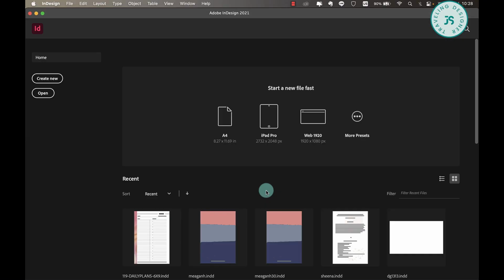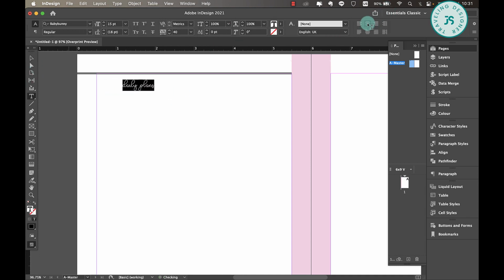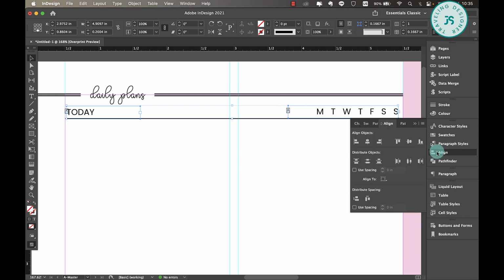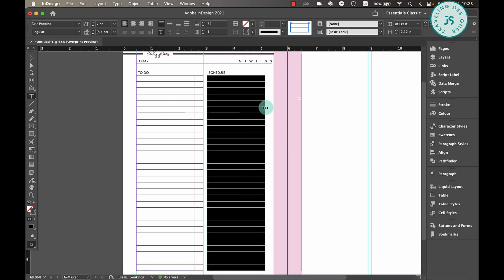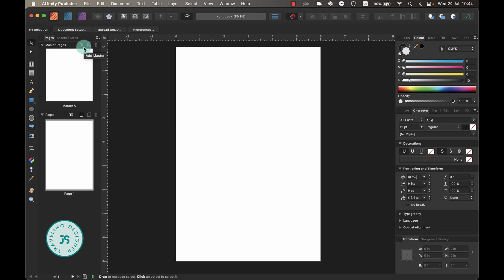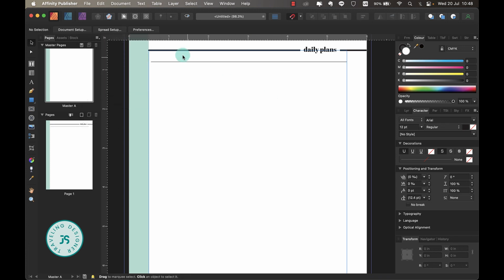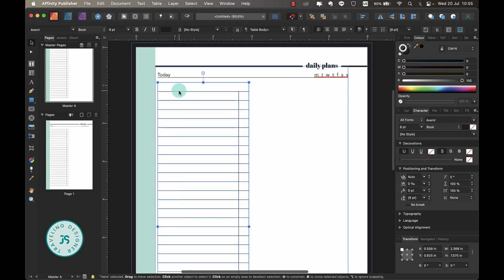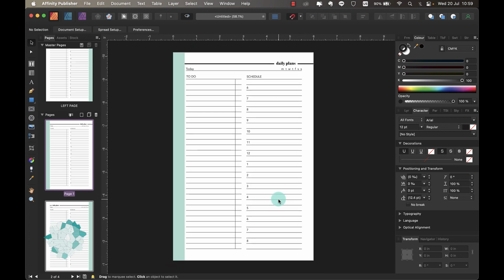ADOBE INDESIGN vs AFFINITY PUBLISHER | Which one do you use?